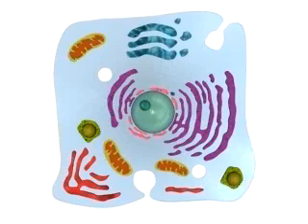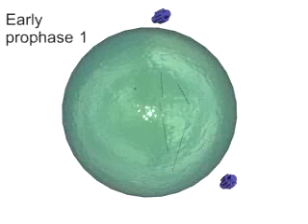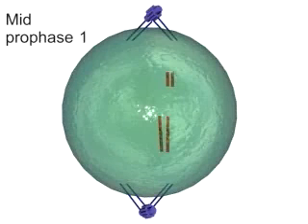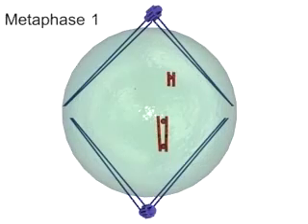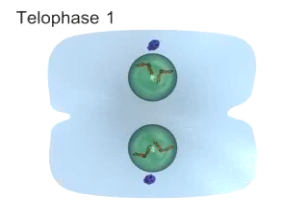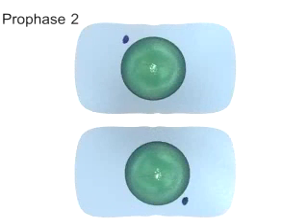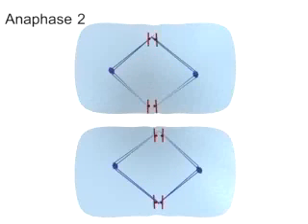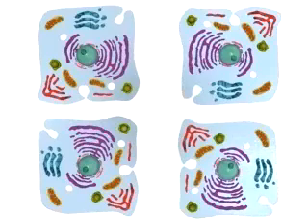the stages of meiosis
Meiosis is the step in which the gametes are formed.